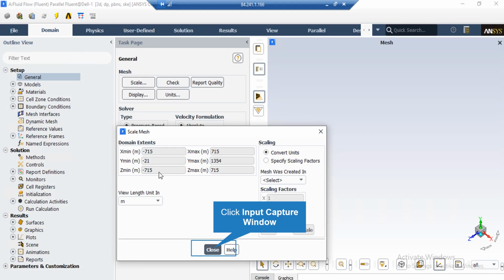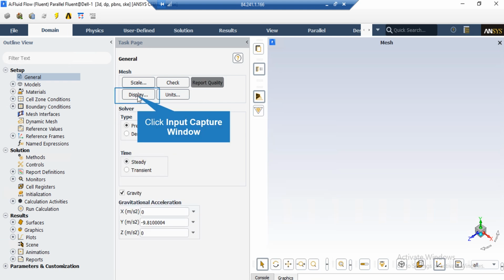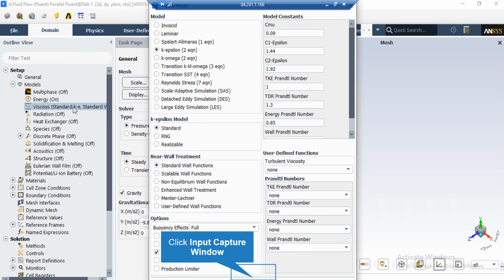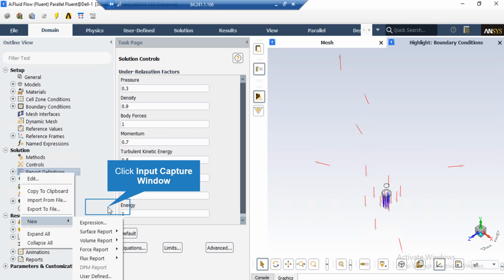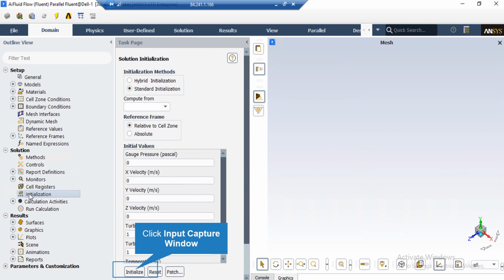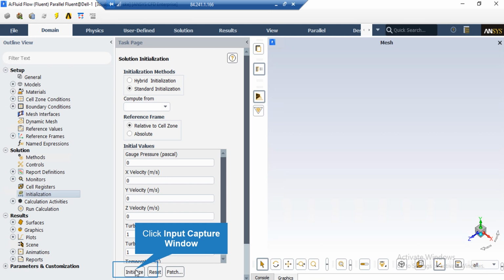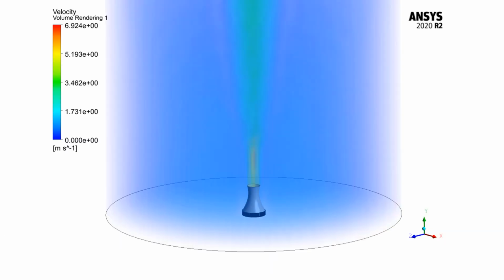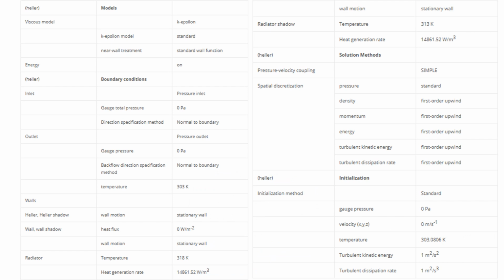ANSYS FLUENT Training : Dry Cooling Tower CFD Simulation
A dry cooling tower is used as a means of indirect heat transfer between the working fluid (water) and the coolant(air). In a thermal plant, the working fluid (water) exits the condensers and then is pumped into a ring of heat exchangers. These heat exchangers are air-cooled, which means that they are cooled by natural air suction caused by a temperature difference between the inside and the outside of the cooling tower.

The more the temperature difference exists between outside air and working fluid, the stronger the temperature driving force. In the summer, the temperature difference between the working fluid and the ambient air decreases, which will result in a reduction in temperature driving force, making the cooling tower’s efficiency to decrease.